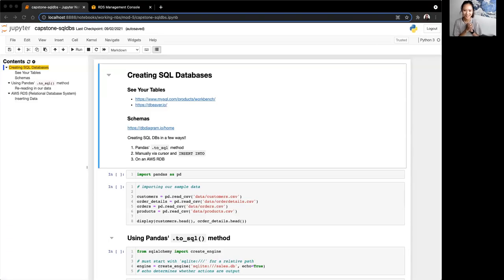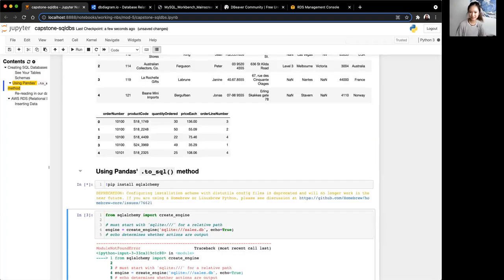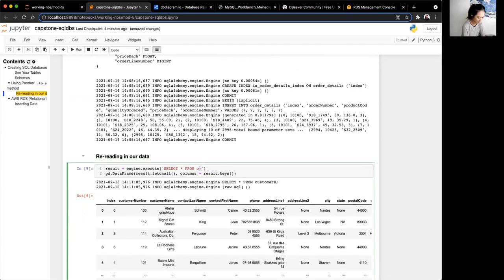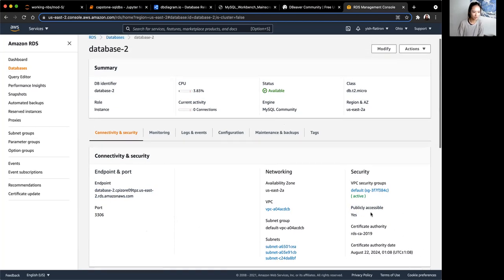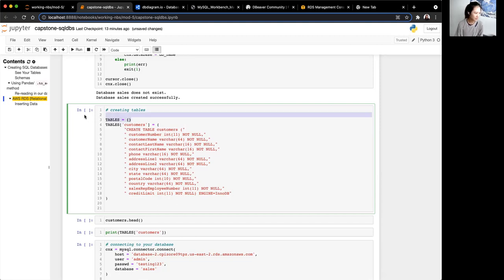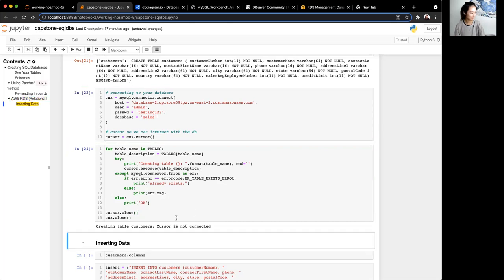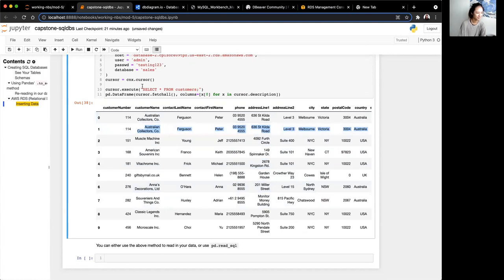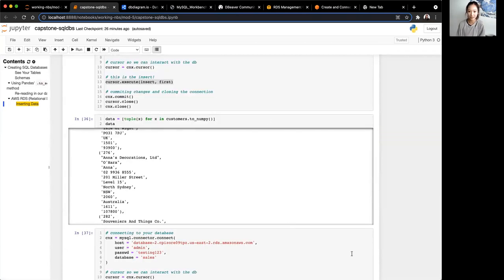Capstones: Creating SQL Databases